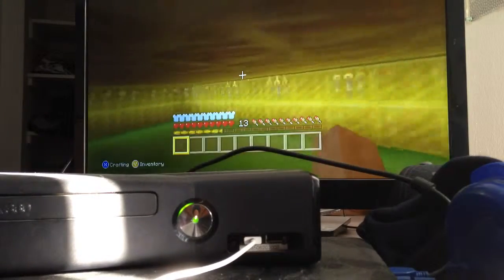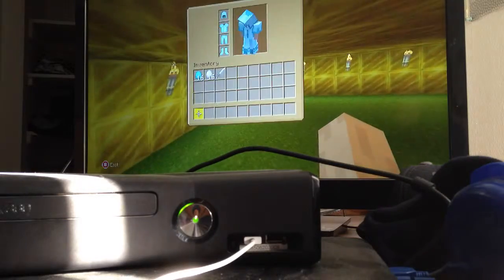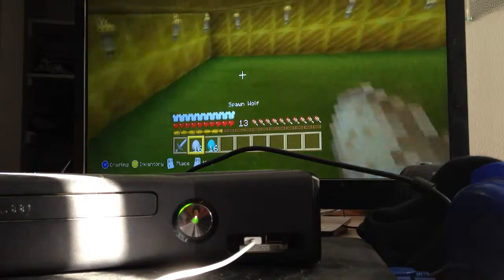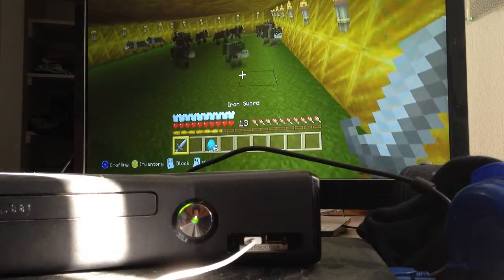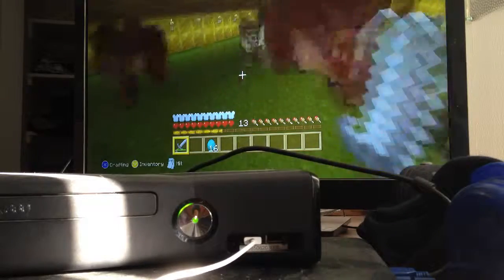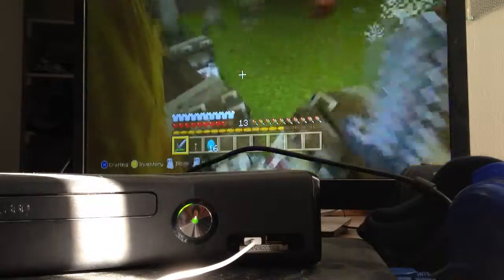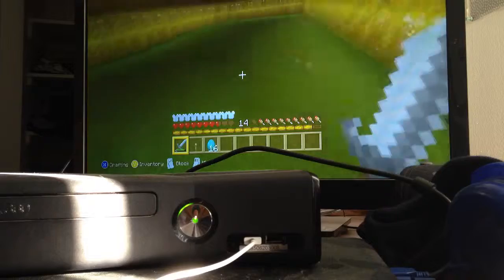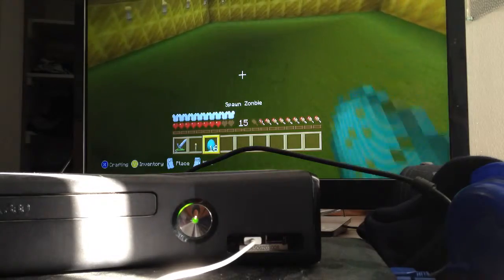Minecraft Battle of the week 4